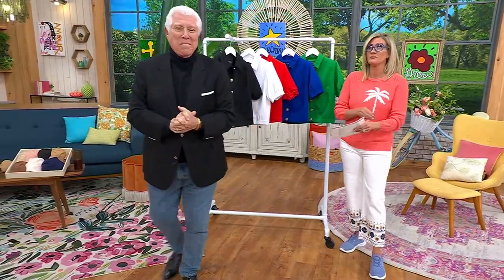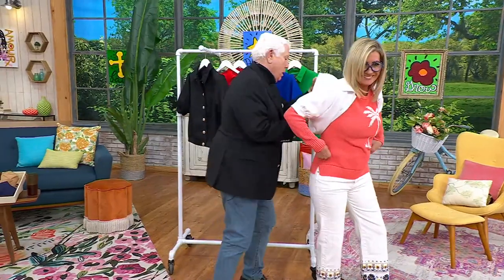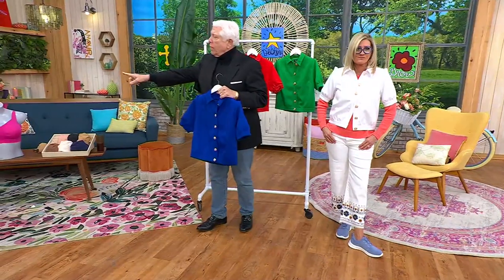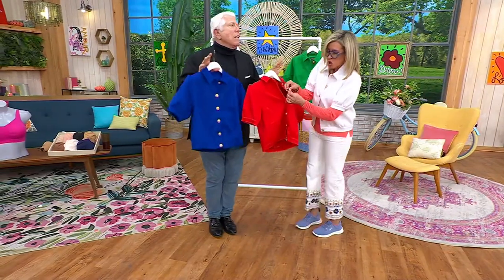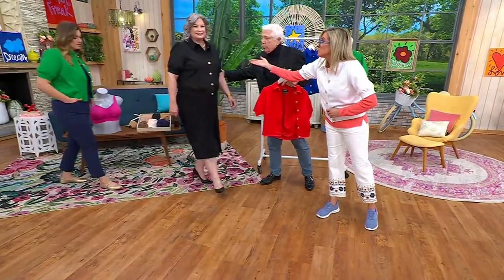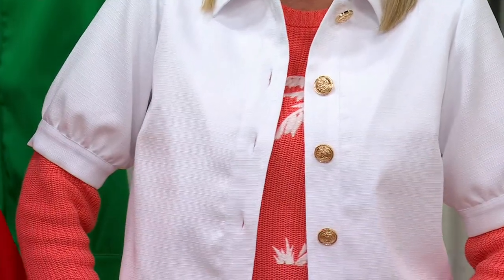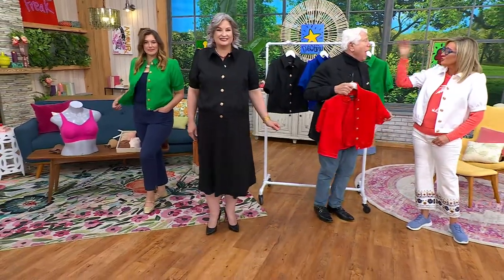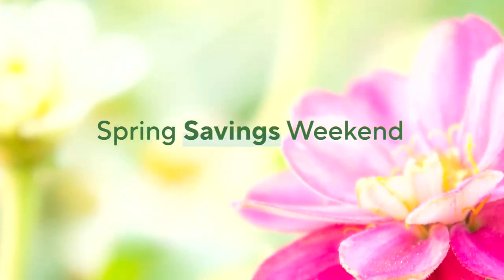Dennis Basso Textured Short Sleeve Button Front Jacket on QVC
Dennis Basso Textured Short Sleeve Button Front Jacket

Of course this wardrobe winner works as a totally chic topper, but it's got other skills, too. Button it up and pair this textured knit jacket with a slim skirt for a polished profesh look (job interview, here you come!). Or mate it with drapey wide-leg pants and some strappy heels and you're date night-ready! From Dennis Basso.